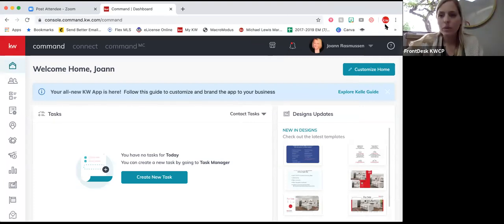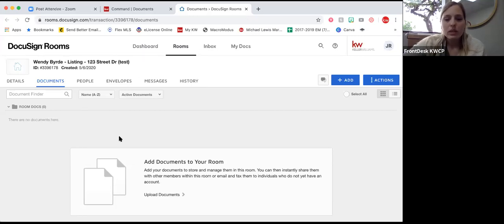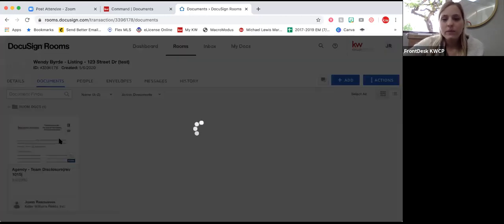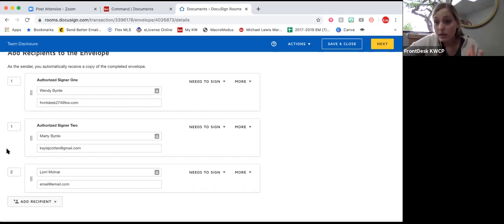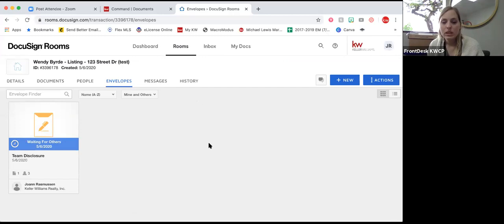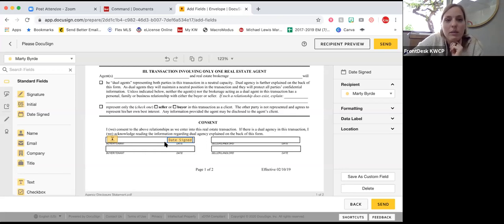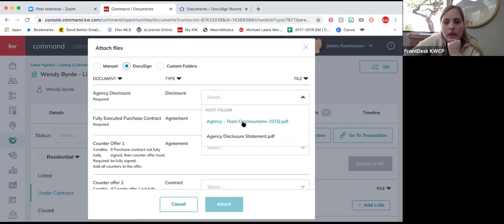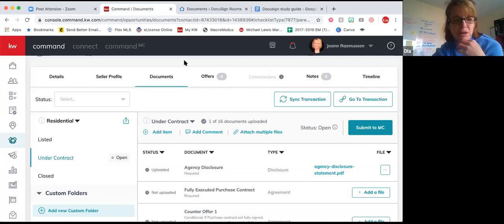Docusign walkthrough 5.6.20